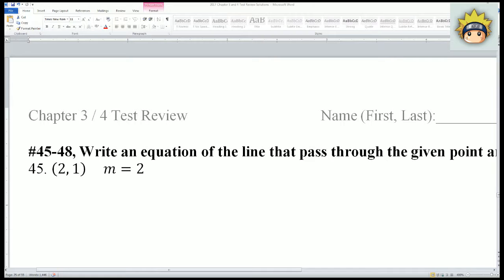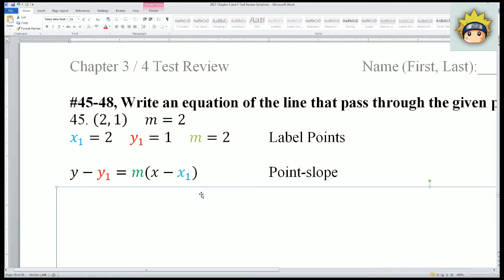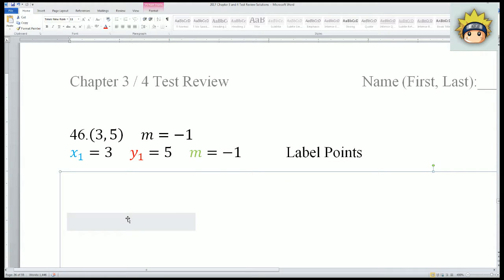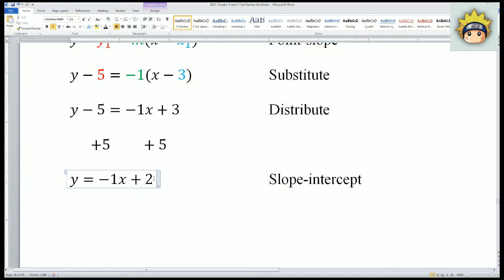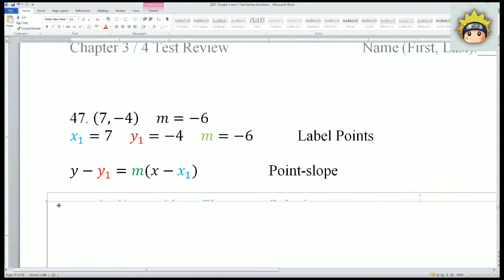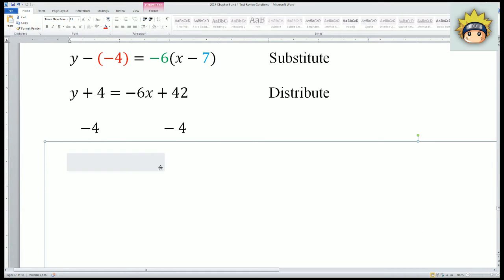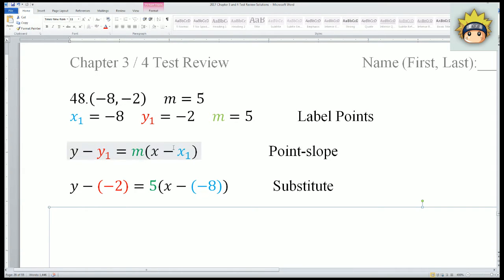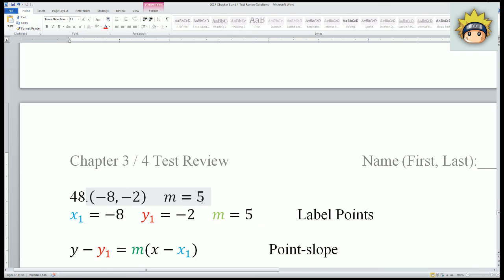Chapter 3/4 Test Review #45-58